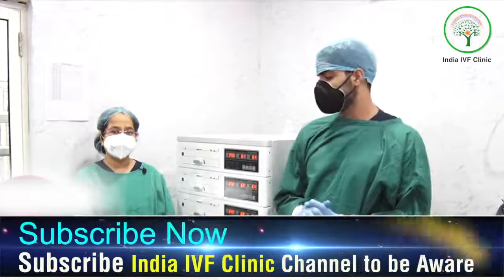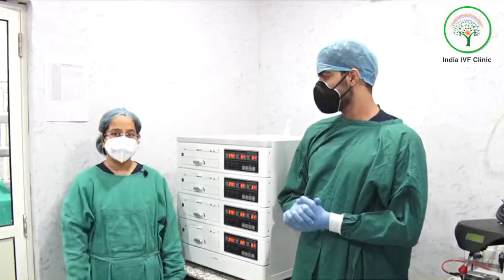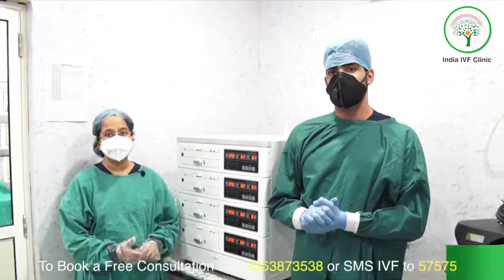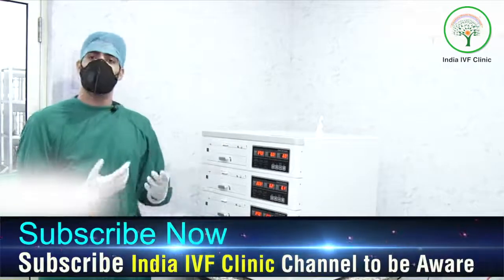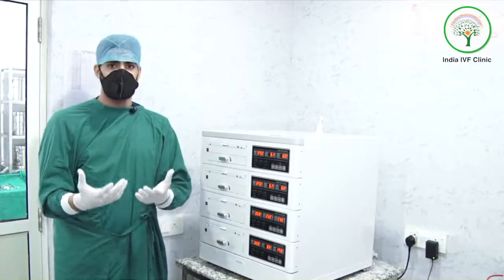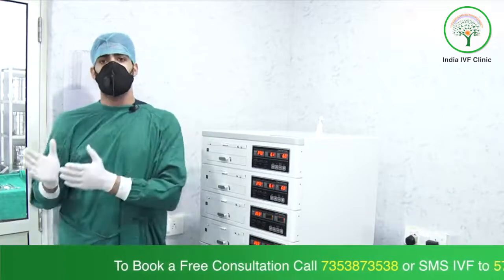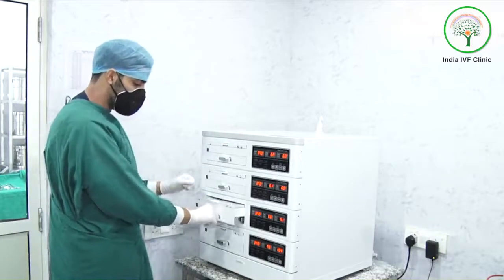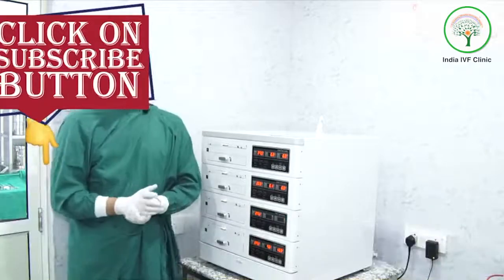The Cube Incubator, The Heart of IVF Lab - Dr Richika Sahay Shukla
The quality of an In-vitro fertilization laboratory plays a vital role in the success of an IVF procedure. All the equipment that carries out highly sophisticated procedures is placed in an IVF lab. One such significant piece of equipment is the IVF incubator. Let’s discuss below the importance of this tool in an IVF procedure.

What are IVF Incubators?
In an IVF procedure, the egg cells are fertilized by the sperm outside the body, in an IVF laboratory. This fertilized egg or embryo cannot survive if exposed to normal environmental conditions. It is important to maintain an optimal set of atmospheric conditions as that of the fallopian tube for the proper growth and development of the embryo. To achieve this, the embryos need to be transferred immediately into an incubator. A good IVF incubator provides all the necessary conditions for the growth of an embryo.

Role of an IVF incubator
Provide optimum temperature
Control humidity
Regulate the levels of essential gases like oxygen, carbon dioxide and nitrogen
For a successful IVF cycle, a temperature of 37° Celsius, 5% to 6% CO2, 5% O2 and 100% relative humidity are needed. The level pH maintained in the incubator is also vital. Regulating the level of CO2 helps in maintaining the pH level from 7.2 to 7.4. Unlike the tri-gas incubator, earlier versions of IVF incubators used only CO2 gas. Research says that the tri-gas incubators gave better outcomes than the CO2 incubators.

Why IVF incubators are better?
The method currently used for vitrification is called non-equilibrium vitrification. Irrespective of the name, it is important to keep the balance during the procedure to ensure maximum survival rates.

Keeping the Right Speed
In a situation where normal incubators are used, embryos of several patients are stored in the same incubator. Studies have shown that overcrowding of incubators can lower the pregnancy rates . Embryologist needs to open and close the incubator door a multiple time to monitor the embryos. So when they open the incubator door, the level of oxygen rises and the temperature inside drops. It takes a lot of time to return to normal environmental conditions inside the incubator. As a result, all the embryos get needlessly exposed to a sub-optimal condition causing poor growth and quality.

Nowadays, the newest technology IVF incubators come in a compact size that holds only a few samples or has an individual chamber for each sample, unlike the large incubators that have a single door for multiple numbers of samples. Also in these incubators, the time taken to reestablish any disruption in temperature or pH level gets significantly reduced. Thus, increasing the rate of IVF success ratio.

About The Channel: India IVF Clinic is a standalone facility at Delhi, Noida & Gurgaon headed by an internationally trained Senior Consultant , formerly at AIIMS & Sir Ganga Ram Hospital, New Delhi and Embryologist with more than 15 years of experience. Our Consultant DR RICHIKA SAHAY has dealt with many complicated and repeat failure cases in her career successfully.